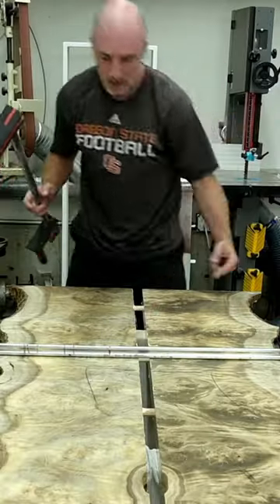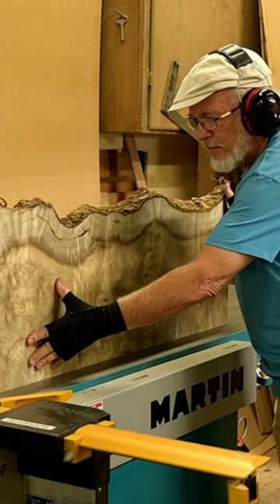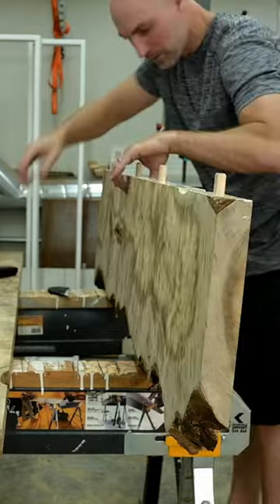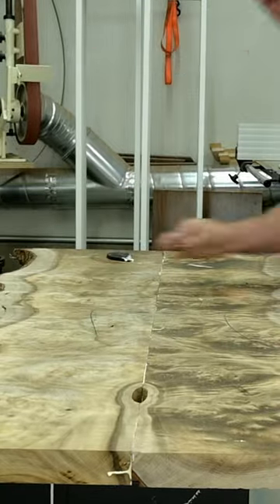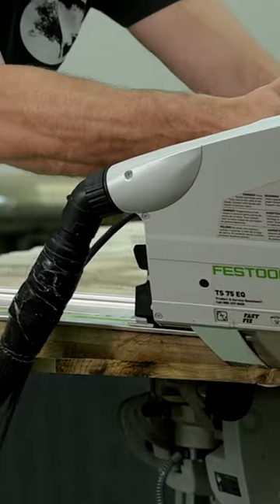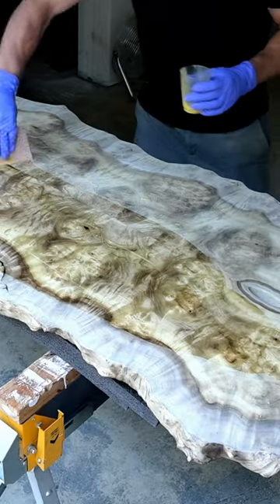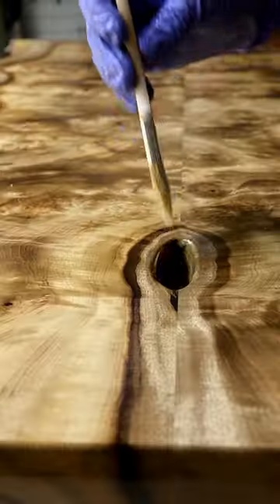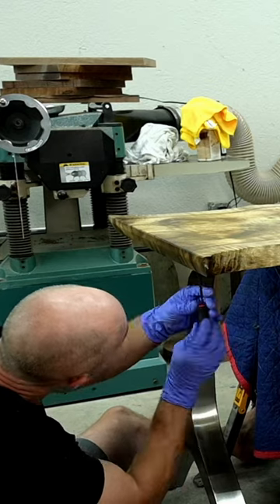$10,000 Desk in a Minute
Turning wild Myrtlewood bookmatched boards into a $10,000 desk